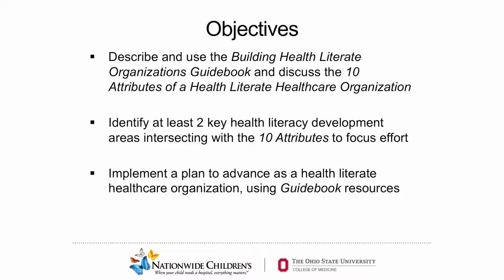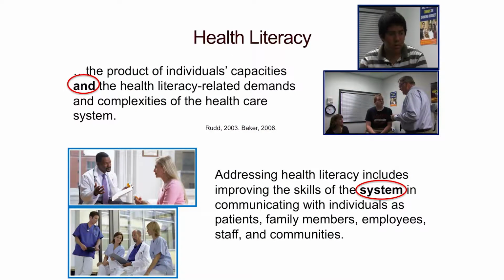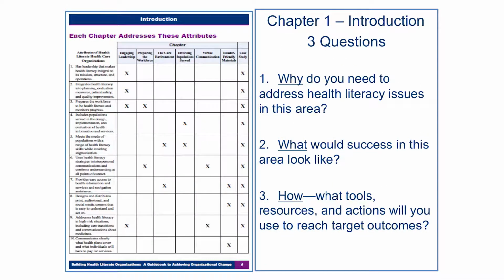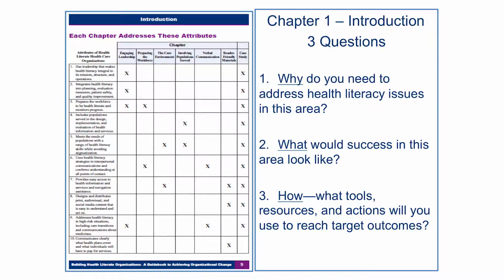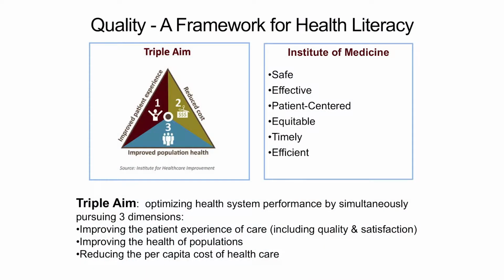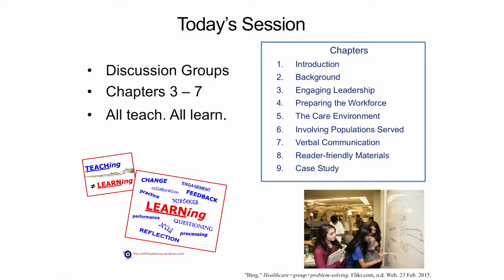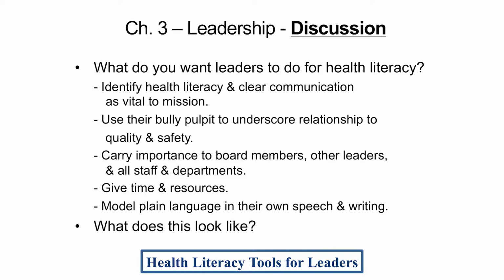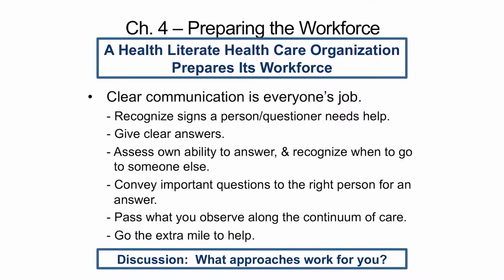Building a Health Literate Organization: A Guide to Achieving Organizational Change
Mary Ann Abrams, MD, MPH presents at the Health Literacy Summit.

This interactive session, structured on Building Health Literate Organizations:  A Guidebook to Achieving Organizational Change, will address key health literacy development areas that intersect with the attributes of health literate healthcare organizations:  engaging leadership; preparing the workforce; the care environment; involving populations served; verbal communication; and reader-friendly materials. Working together we will address three questions:  Why do you need to address health literacy issues in this area—why is it important? What would success in this area look like—what are the target outcomes? How—what tools, resources, and actions will you use to reach those target outcomes? Participants will gain a working knowledge of the Guidebook, and create a plan to advance the health literate attributes of their healthcare organization, to lead it to:  be easier for people to use; deliver patient-centered care; and support patient-provider communication to improve health care quality, reduce errors, enhance health equity, facilitate shared decision-making, and improve health outcomes.